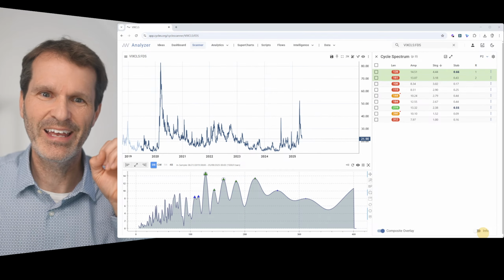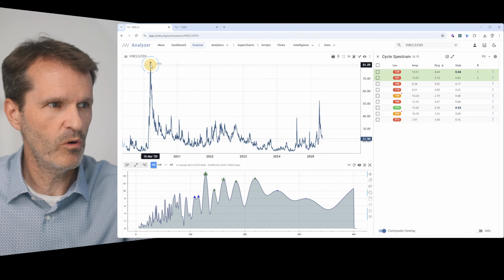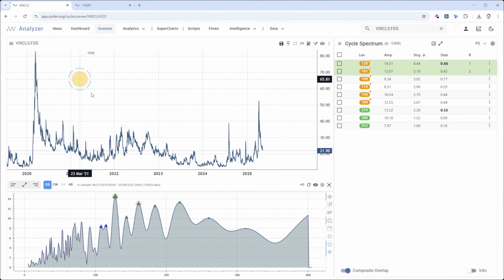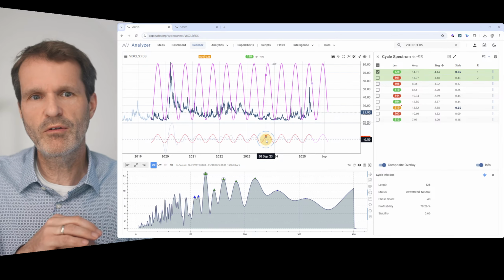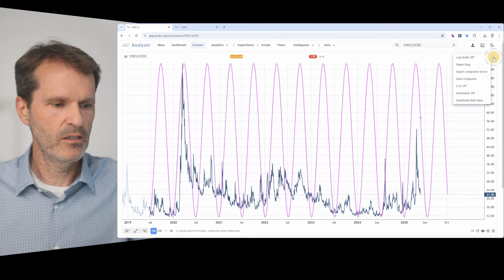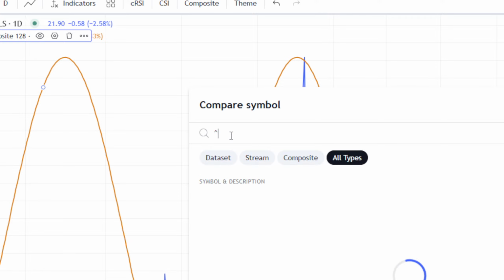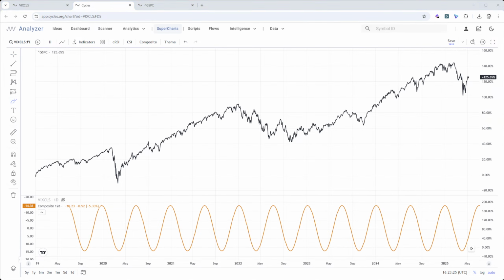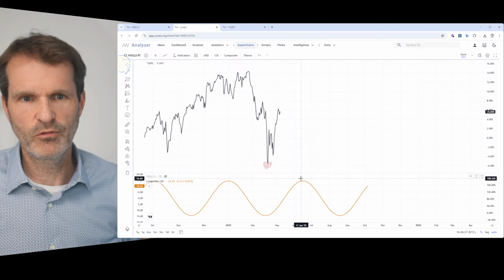Sentiment VIX Cycles | Market Cycles Report May 12 2025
Showcasing how to use the VIX Volatility Index as alternative data series on sentiment, apply cycle analysis and overlay identified VIX cycles to US stock market data.

Lars von Thienen hosts Market Cycles Report, a weekly session that reviews datasets using cycles analysis methods. Watch live on Mondays at noon ET.

Learn more about FSC Membership, which includes free access to the standard version of the cycles app

cmv gord  trakker